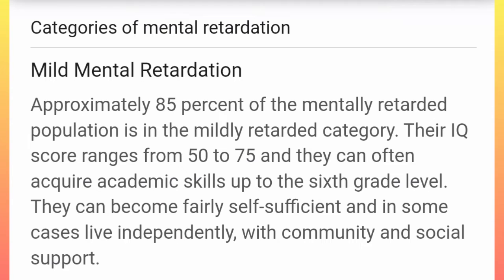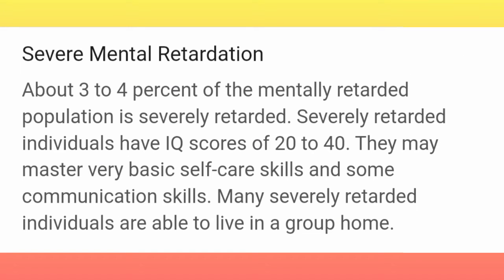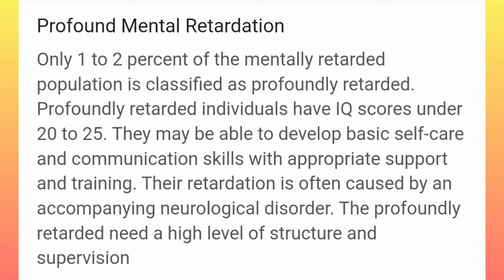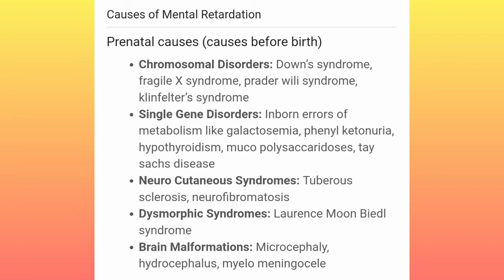Learning and Teaching || Causes of mental retardation || B.Ed syllabus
Learning and Teaching || Causes of mental retardation || B.Ed syllabus second semester